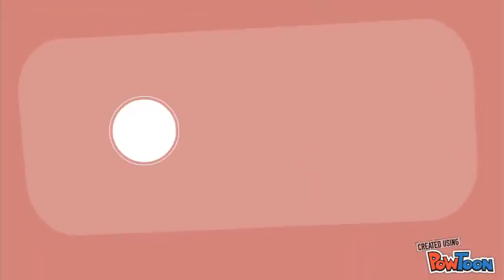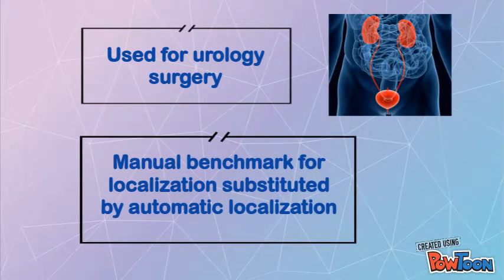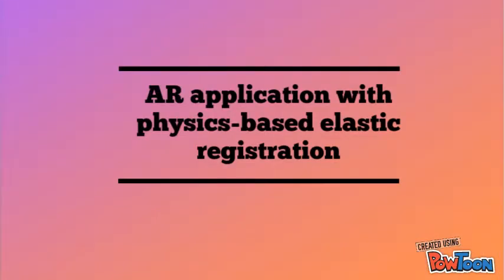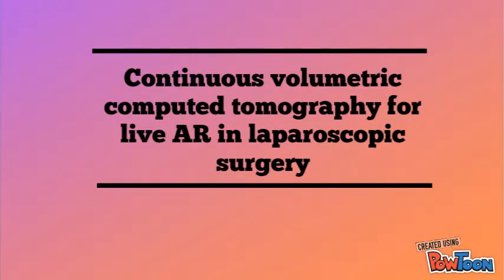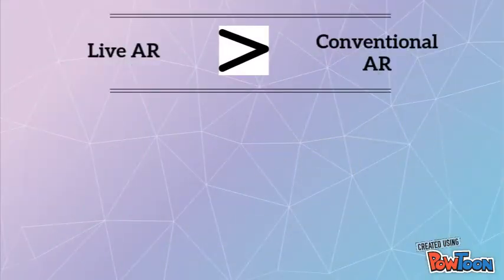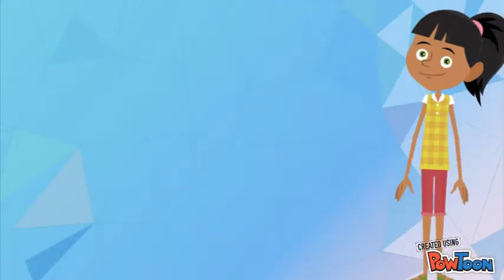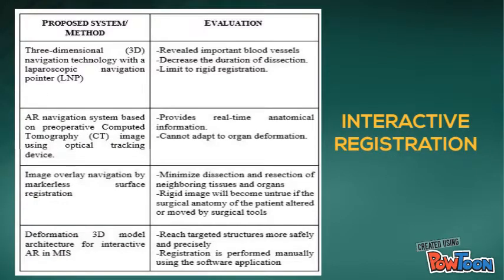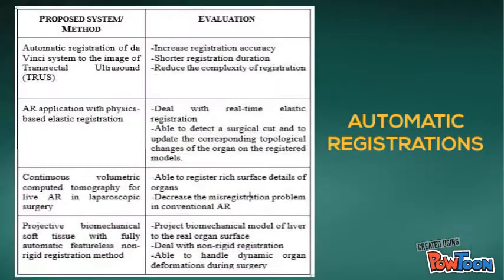REGISTRATION IN LAPAROSCOPIC SURGERY OF AR